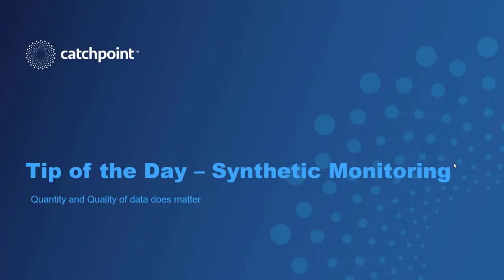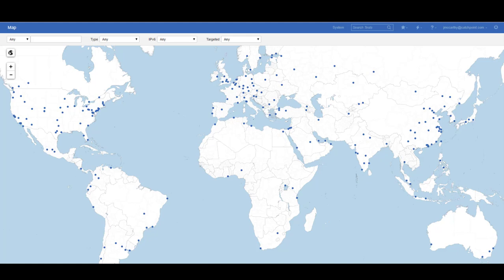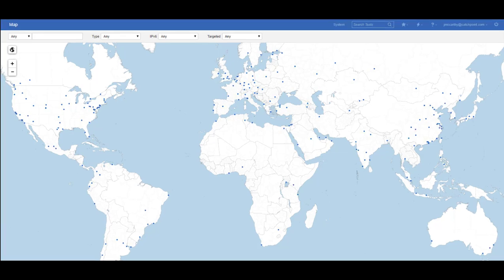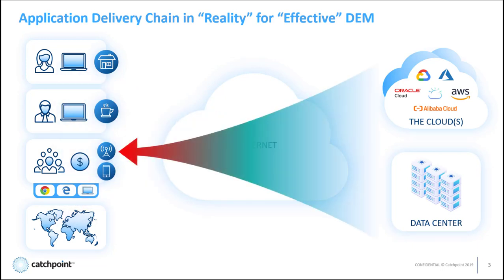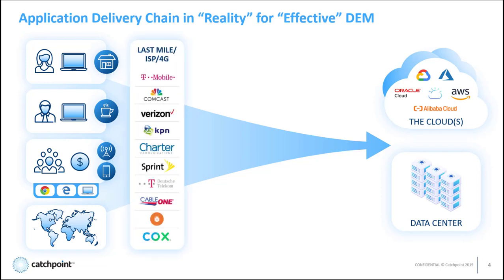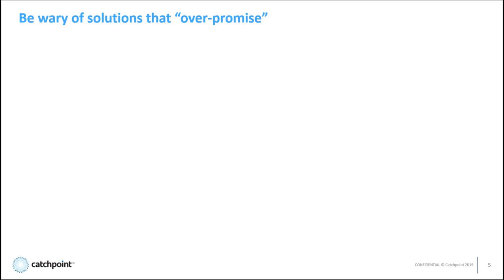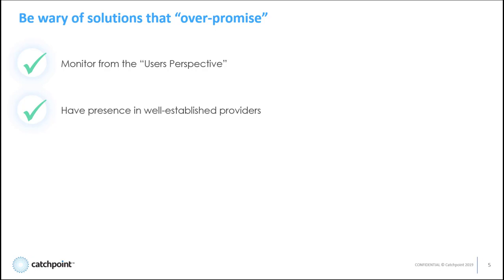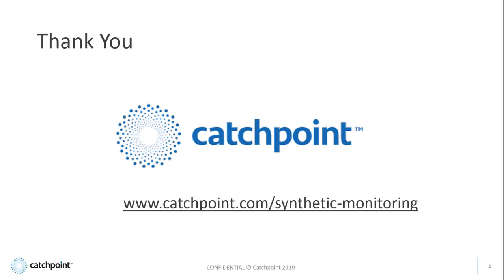Tip of the Day - Synthetic Monitoring, The Catchpoint Way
Not all synthetic monitoring solutions are created equal. Learn how Catchpoint's industry-leading synthetic monitoring infrastructure provides easy and effective monitoring from the outside-in for a truly comprehensive Digital Experience Monitoring (DEM) solution.